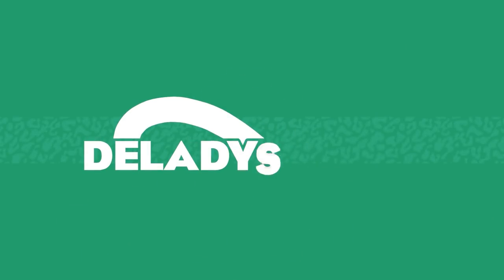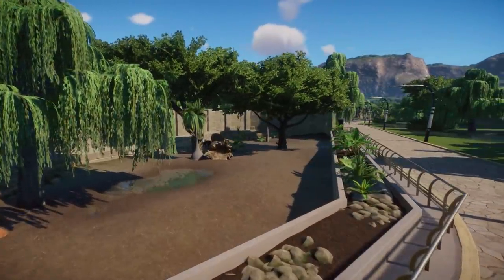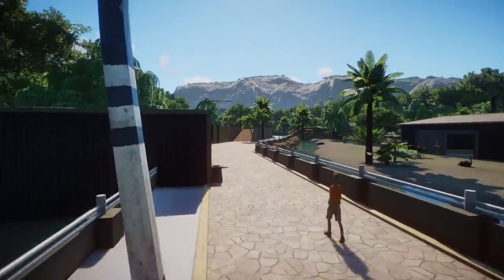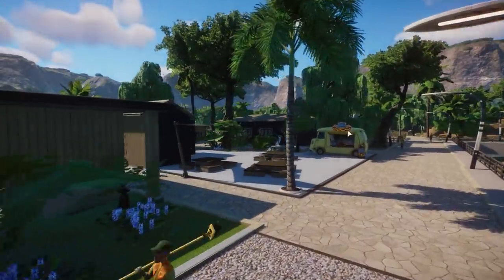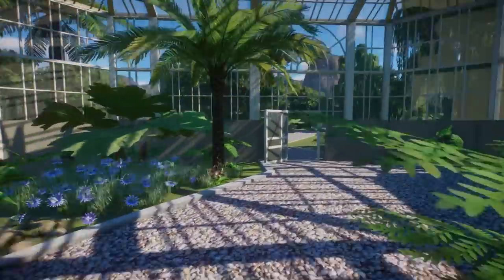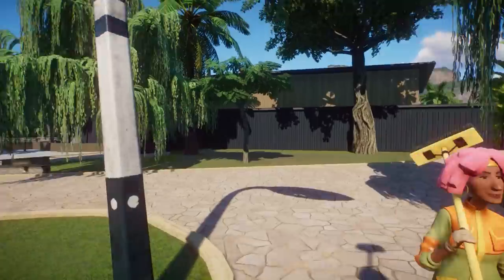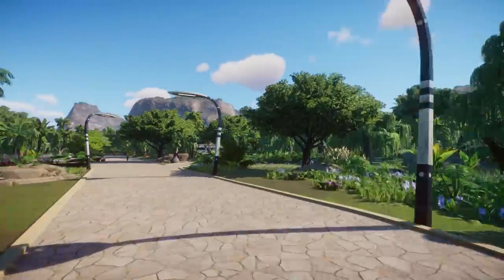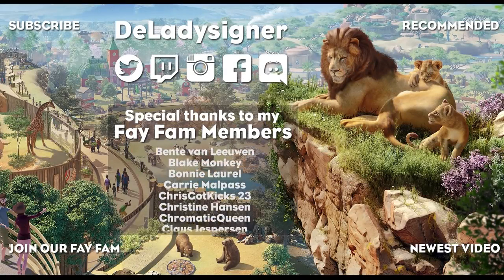Super Inspiring Tropical Zoo in Planet Zoo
Experience Pollux Zoo in this super Inspiring Planet Zoo Tour Showcase! Join us for a full zoo tour of this zoo featuring a tropical biome and many animals. Download this zoo from the Steam Workshop and explore the incredible habitat, enclosure, and exhibit builds for the King Penguin, Meerkat, Fennec Fox, African Penguin, Giraffe, Indian Elephant, Indian Rhino, Grey Seal, Hippo, Chimpanzee, Orangutan, and more. This beautiful zoo is created by Cederic, and showcases their unique and original habitat designs. Show your love for this beautiful zoo by liking this video and the Steam workshop page and leave something nice for Cederic down below. Join us on this inspiring journey through Pollux Zoo. Much love, DeLady

Much love,

DeLady

➤ Special thanks to Herman Hardin, Paul Harrison, and JakeyDog SuperStar for being a Golden Fay Fam Members via YouTube! You guys are amazing! ♥